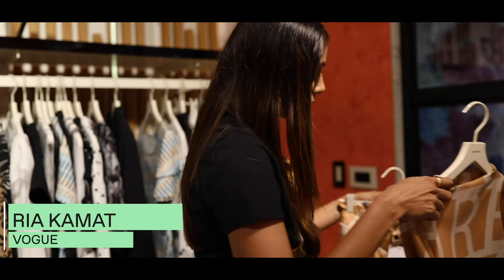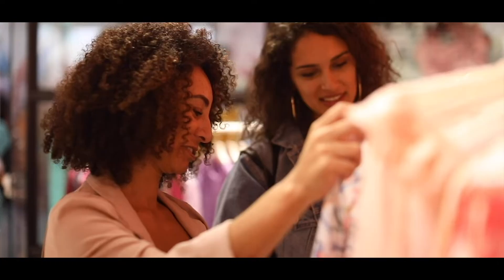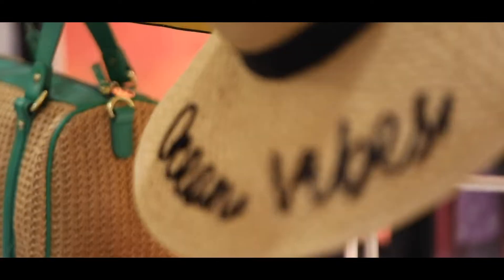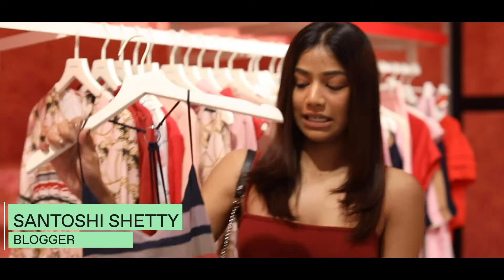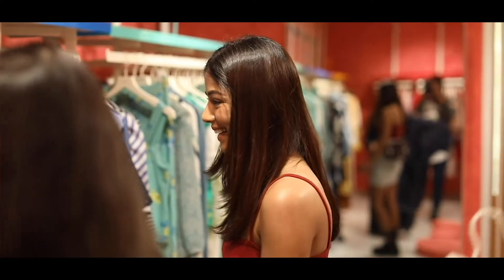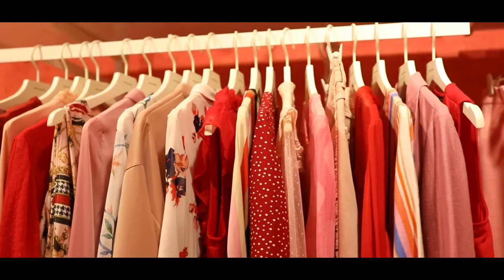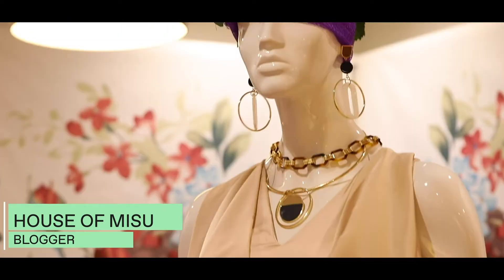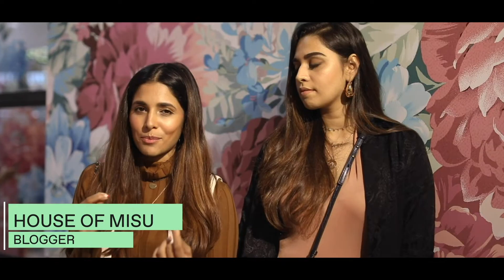VERO MODA Spring Summer 19 Collection Sneak Peek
Get a sneak peek of amazing silhouettes and dreamy designs from the VERO MODA Spring Summer'19 collection.
Watch the video and see what the fashion experts have to say about the upcoming collection.